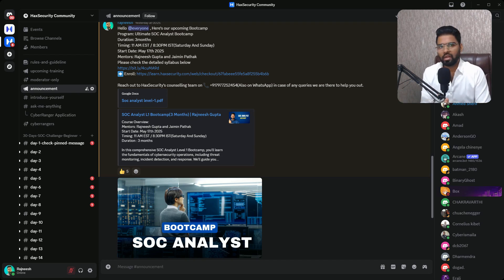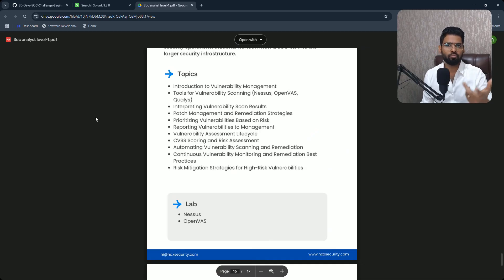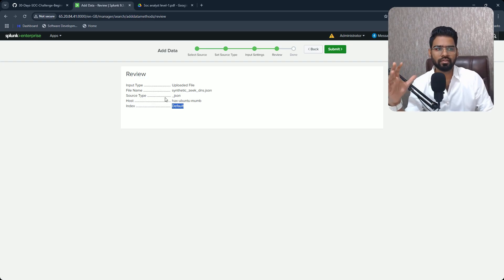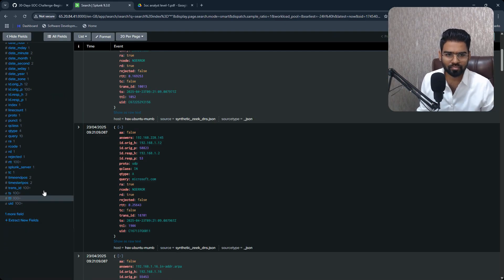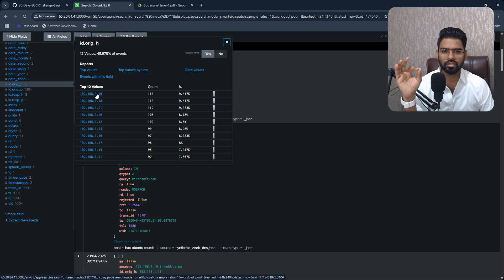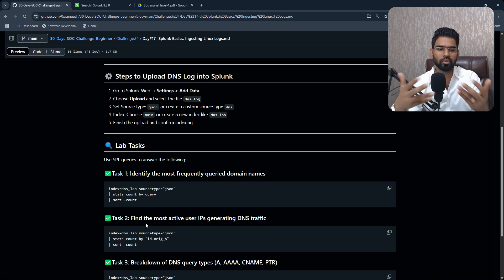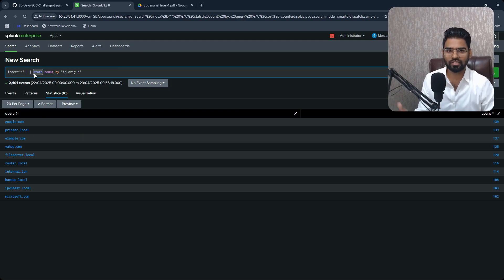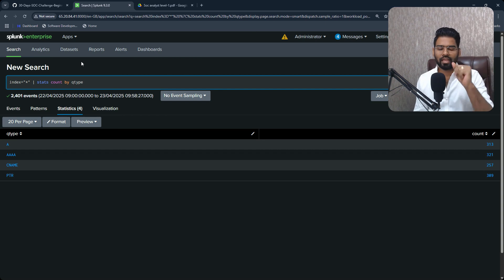Splunk Basics: DNS Log Analysis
Learn how to analyze DNS logs in Splunk in this beginner-friendly lab! You’ll upload DNS logs, run powerful SPL queries, detect suspicious activity, and build your first DNS dashboard—perfect for aspiring SOC analysts and cybersecurity learners. Download the log file, follow the tasks, and boost your Splunk skills today!